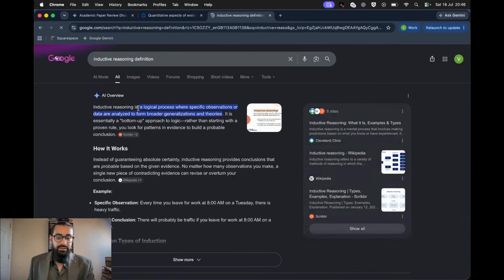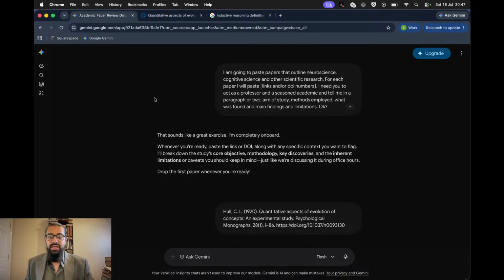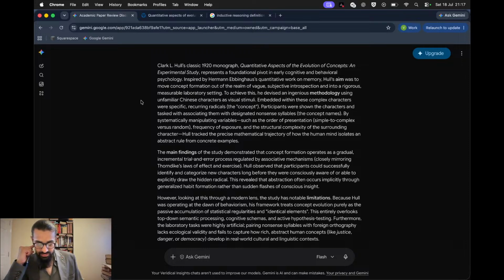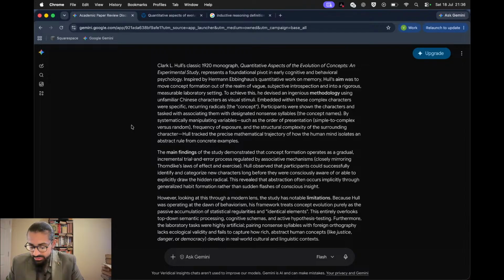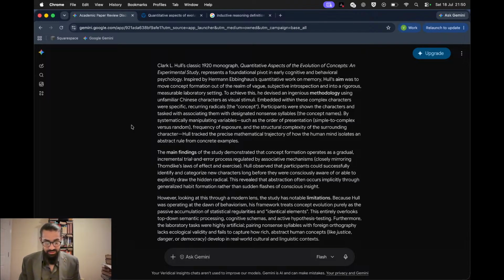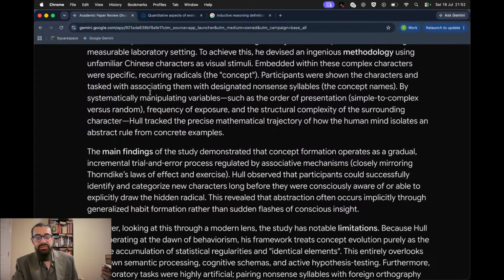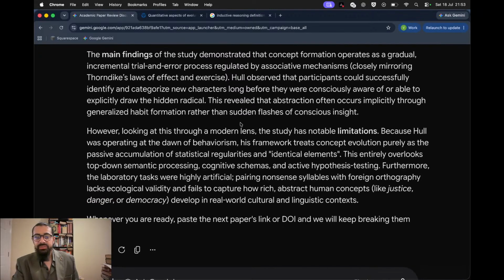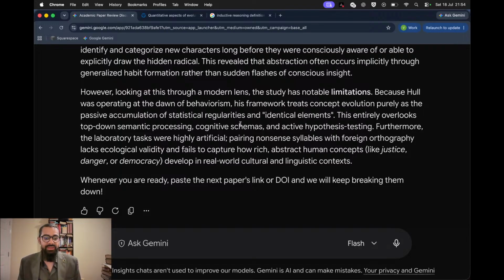Cognitive Science - Inductive Reasoning & Research